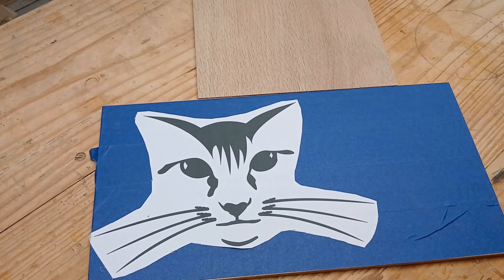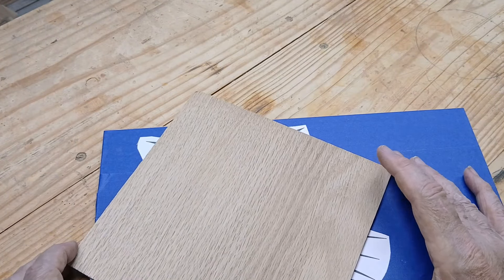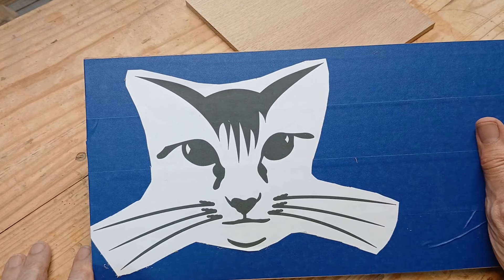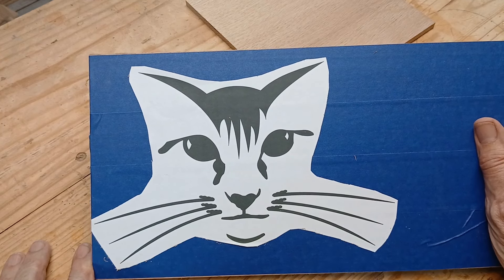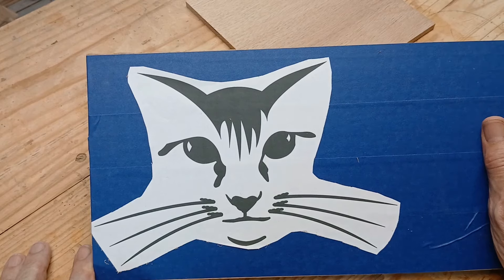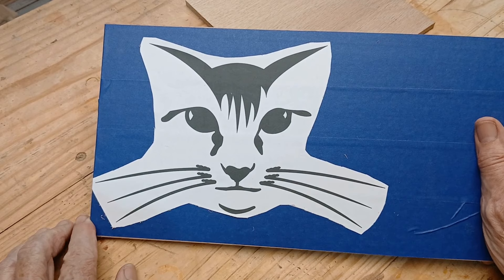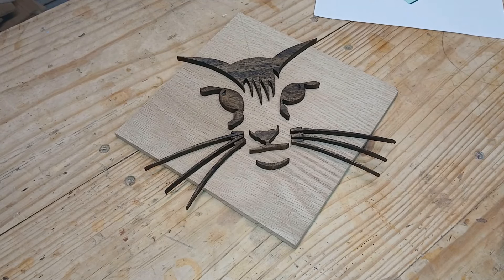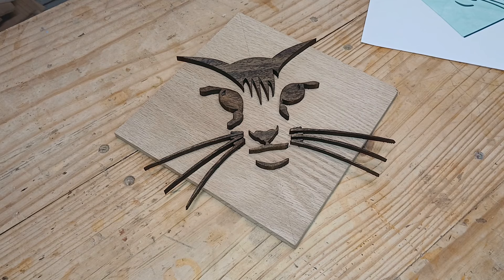Scroll Saw Wall Art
Link to book:

Flex pad sander and discs:

Sanding sleeves for inflatable sander:

Inflatable sander:

custom boxes
gear clocks
gizmos and gadgets
scroll saw box patterns

This is a wall art project designed by Steve Good.  I saw it and had to try it.  I used 5/16 oak as the backer board and 1/4 mahogany for the face.  I would rather have used walnut for the face but did not have enough on hand.  I would not use mahogany again for this as it is fragile for the whiskers and was not dark enough, I had to stain it to get contrast with the backer board.  I also had trouble getting it to look "right" but finaly managed to do so.  I believe that was more a problem of perspective as it lay on the bench.  Once it was finished and hung up it looked great.